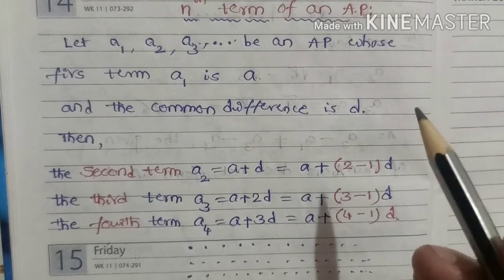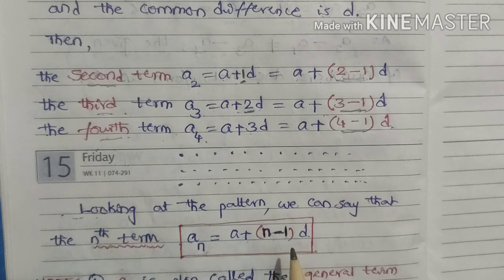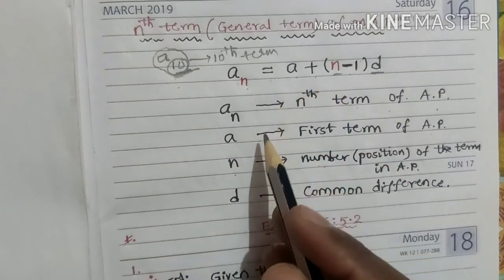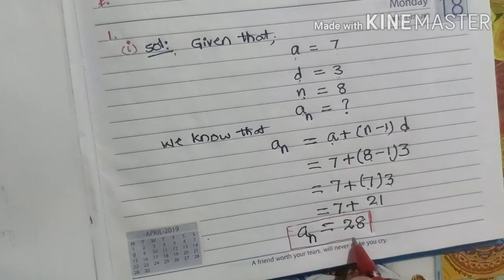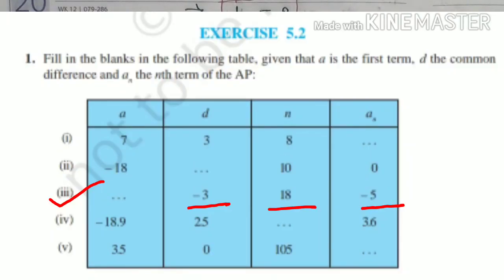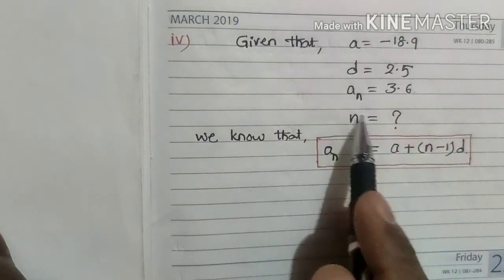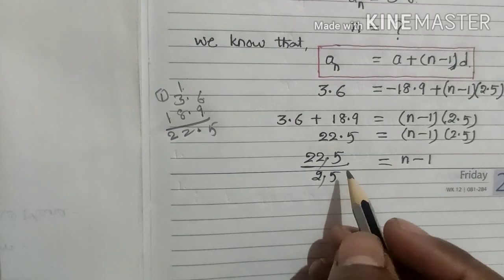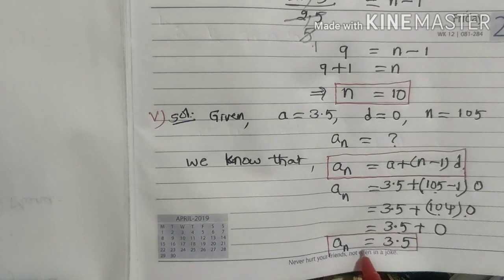NCERT CLASS 10 MATHS CHAPTER 5 ARITHMETIC PROGRESSION EXERCISE 5.2 BASICS & Q 1